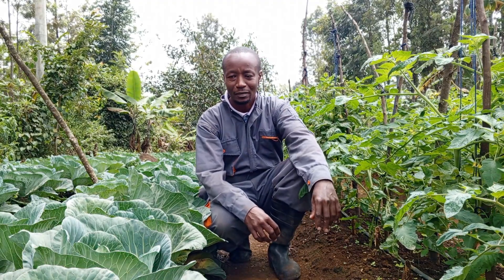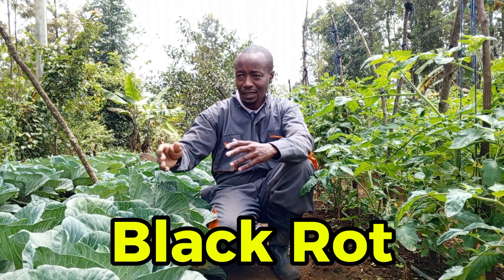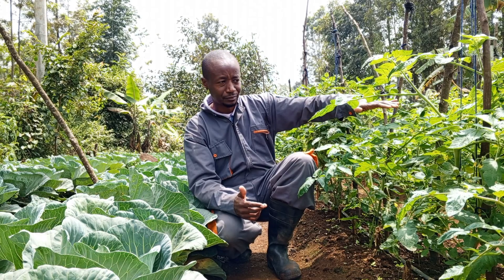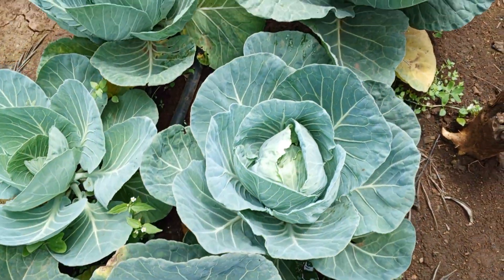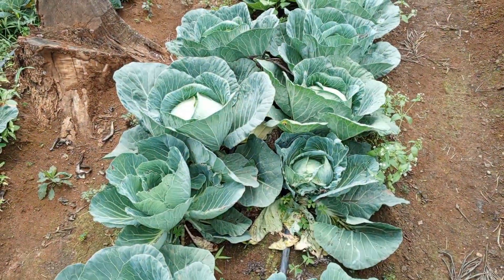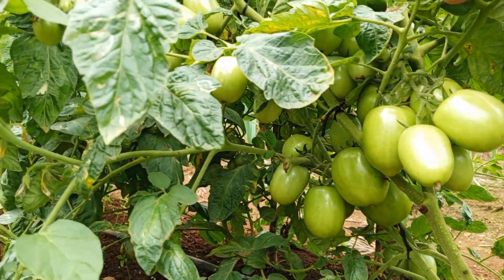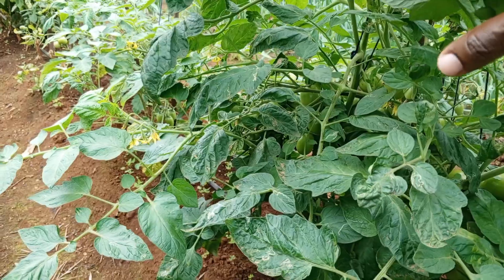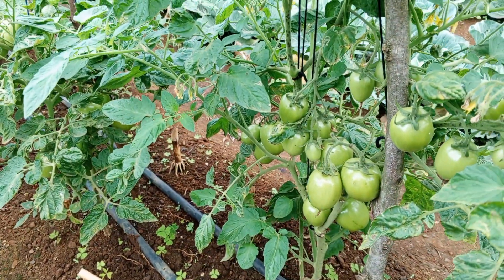Resilient crops 🥬 Battling the elements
See how resilient crops can be! Watch as cabbages and tomatoes bounce back from heavy rain and flooding to produce a bountiful harvest. Discover the power of nature's resilience.